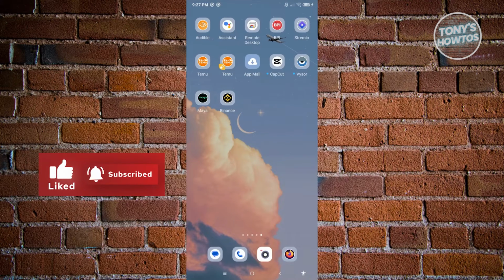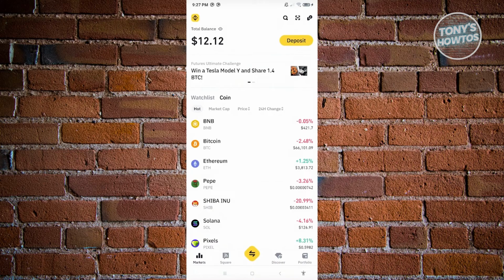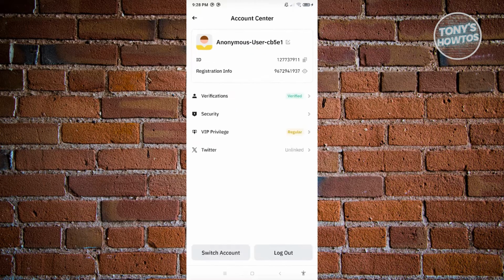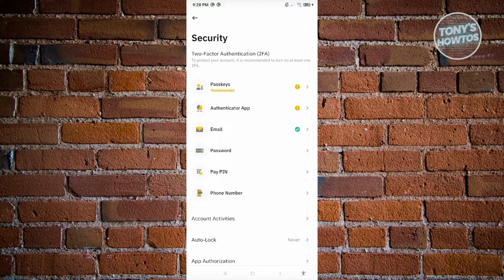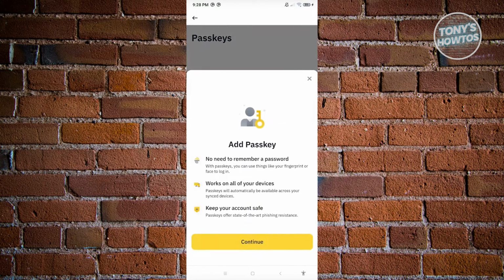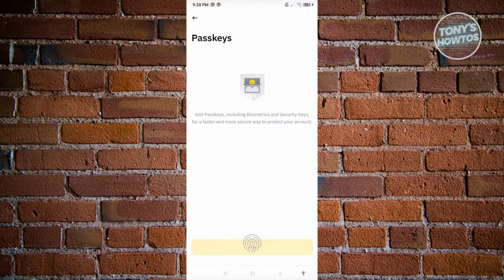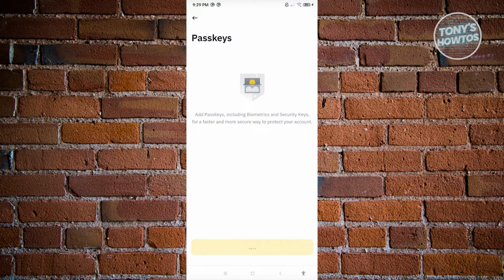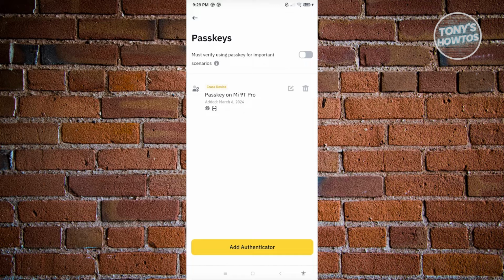How to Enable Face ID on Binance App (2026)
In this video I show you How to Enable Face ID on Binance App in 2026. The quick and easy tutorial how to setup face ID on binance app. Do you want to know step by step how to activate face ID on Binance in 2026? Yes? Great!